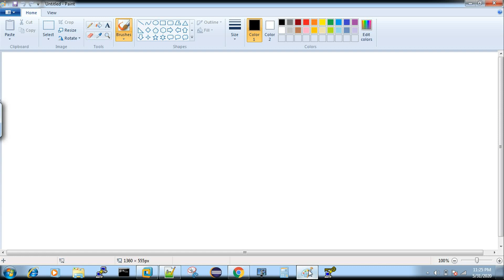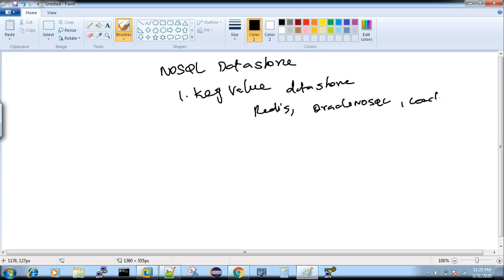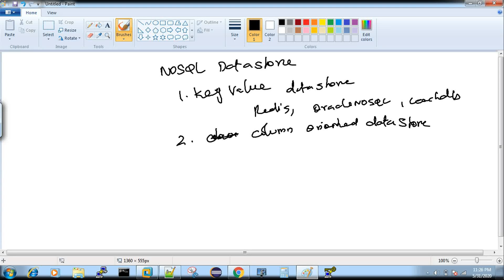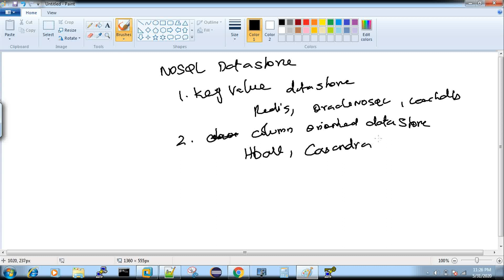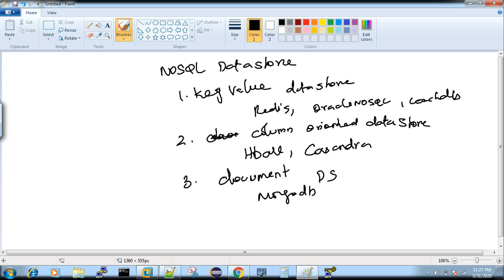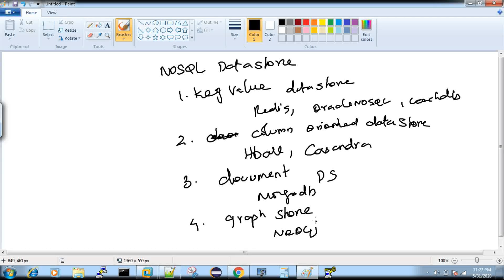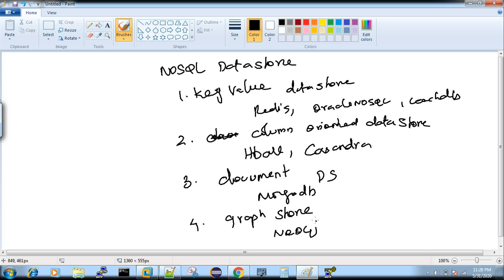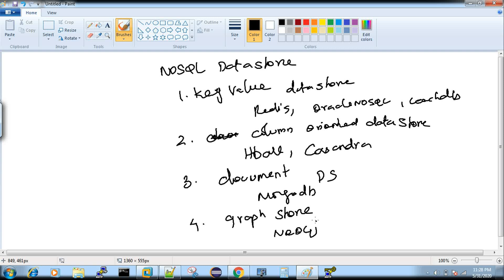Types of NOSQL Data Store